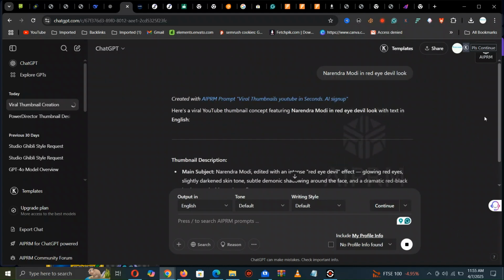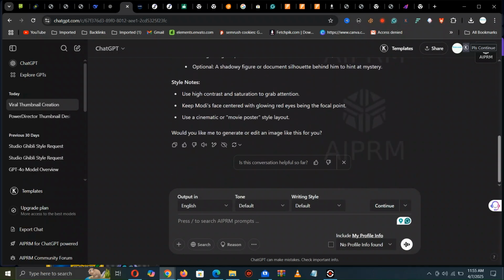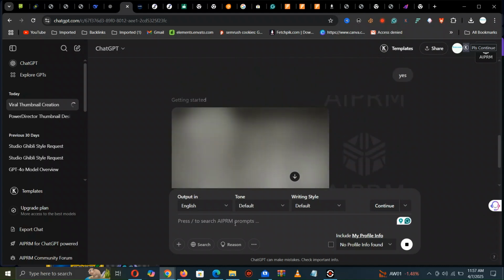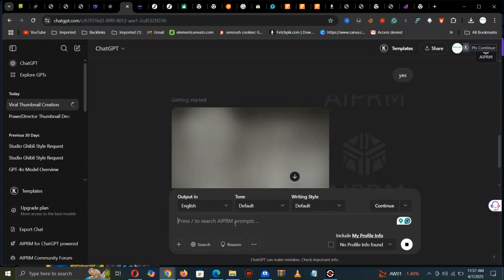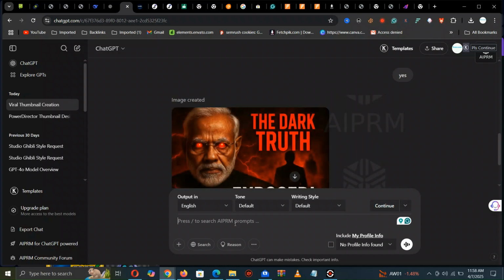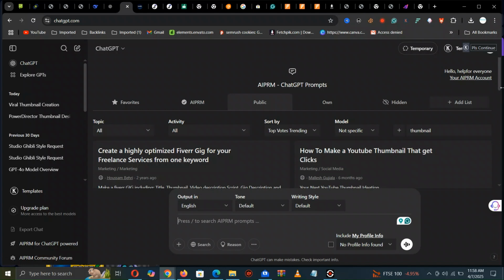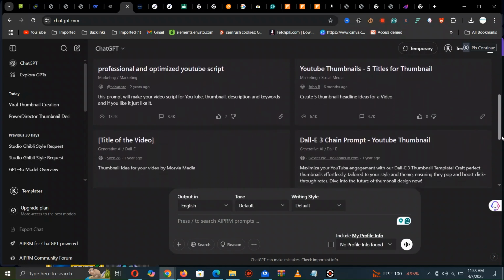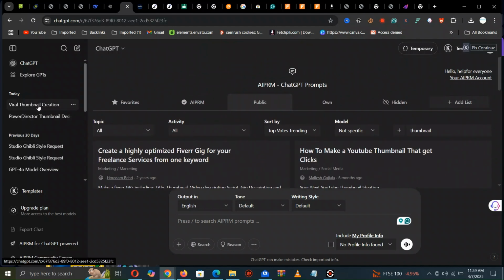How To Create Thumbnails With ChatGPT (4o Image Generation Free)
In this video, I will show you how to create thumbnails with ChatGPT. This method is totally free and unique. In the last video, I showed you how to create a viral thumbnail with the help of Canva Pro.

That time ChatGPT image generation was not for Free chatgpt users. it was available to paid users. but now you can generate 4-5 images if you are chatgpt free user.

Look For method 2 on website.

Topics covered in this video:

how to create thumbnails with chatgpt,
how to create thumbnails with ai,
how to create youtube thumbnails with chatgpt,
how to create youtube thumbnails with ai,
chatgpt,
youtube thumbnails,
how to create thumbnails for youtube,
how to create ai thumbnails,
youtube ai thumbnails,
how to create graphics with ai,
youtube thumbnail,
can you make automatic youtube thumbnails with ai,
ai,
how to make thumbnails,
chat gpt